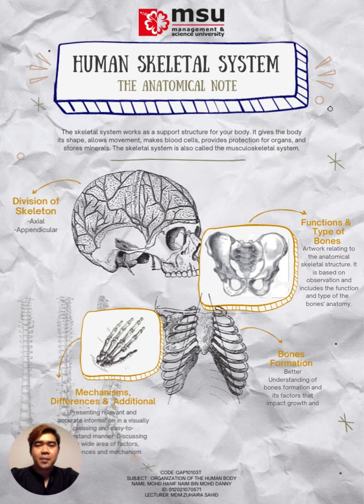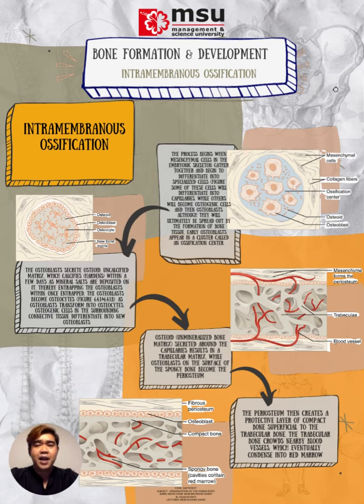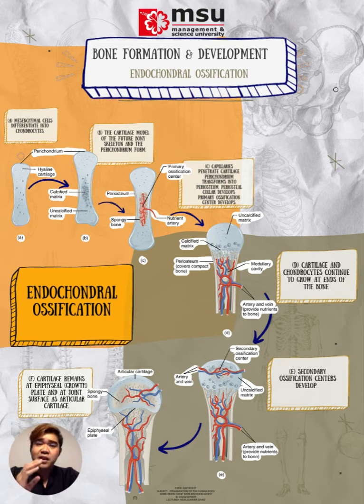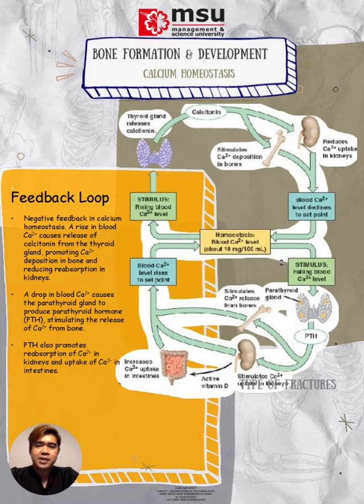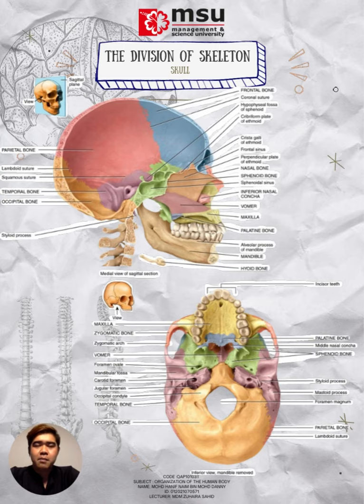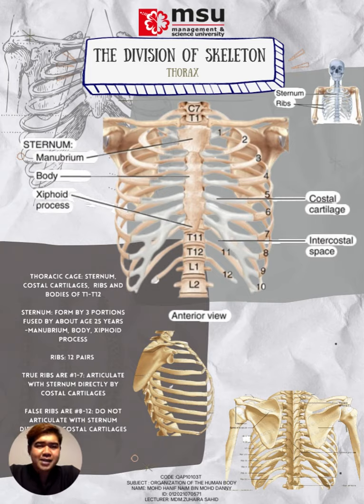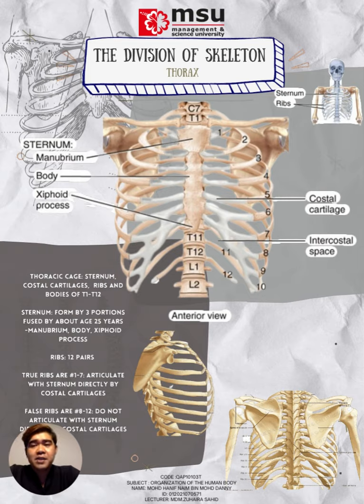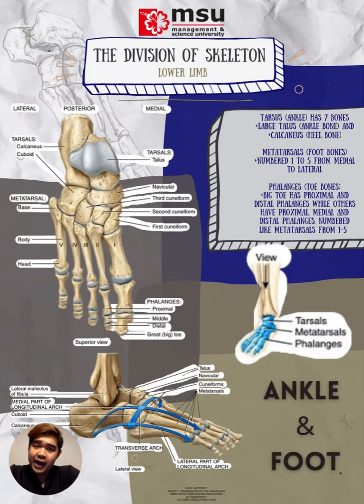Human Skeletal System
INTERNATIONAL MEDICAL SCHOOL
DIPLOMA IN MEDICAL SCIENCES

CODE : QAP10103T
SUBJECT : ORGANIZATION OF THE HUMAN BODY

ASSIGNMENT 1 (INDIVIDUAL)
TITLE : THE HUMAN SKELETAL SYSTEM